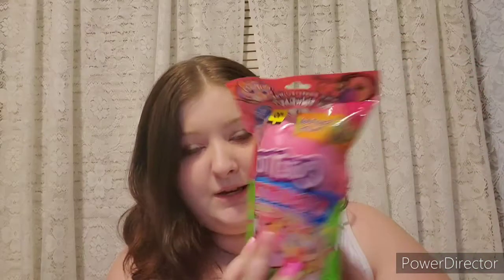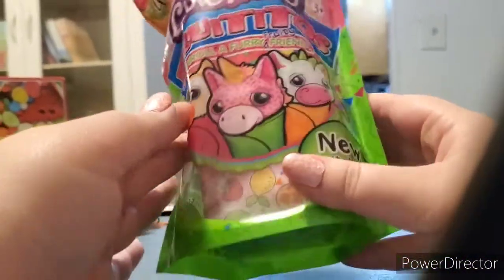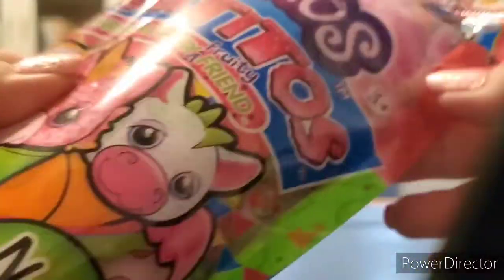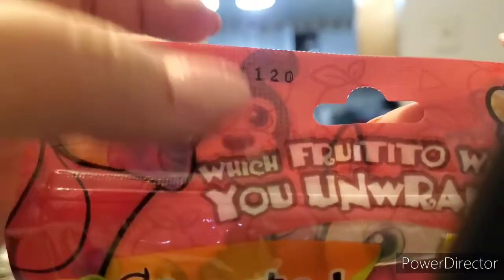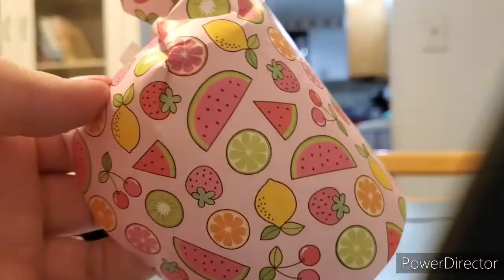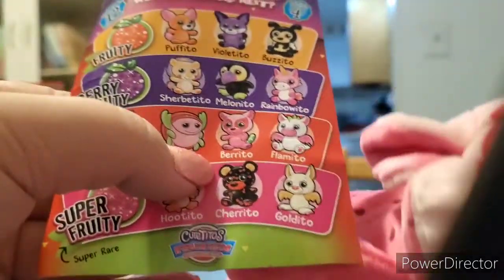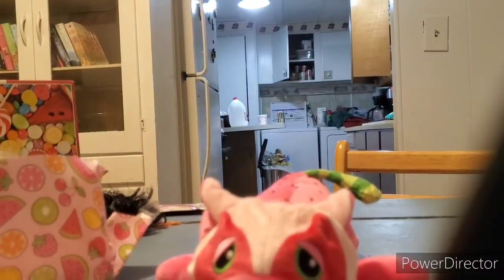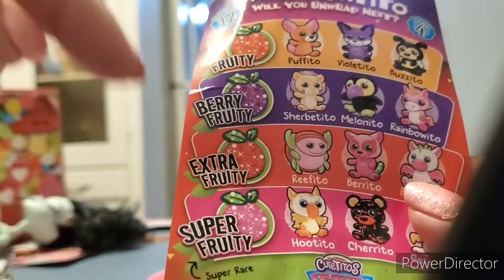Opening a Cutetitos: Fruititos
Unroll a furry fruity friend!
I do not claim to have taken this picture I found it on Google images and comes from this